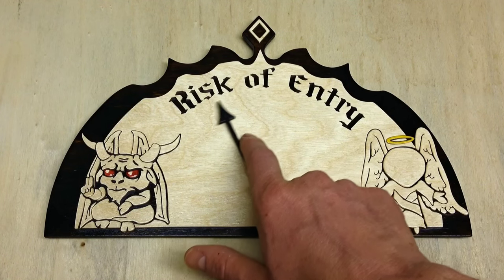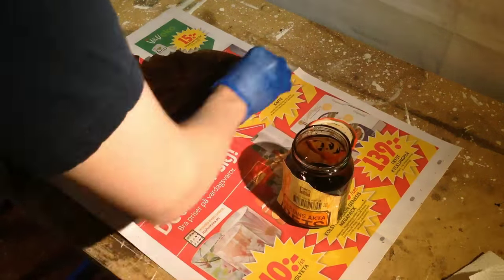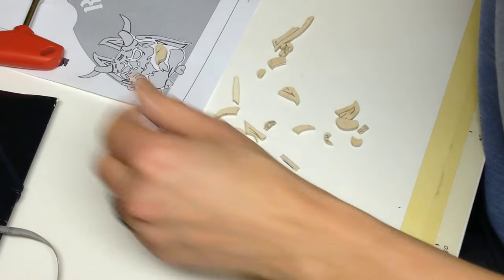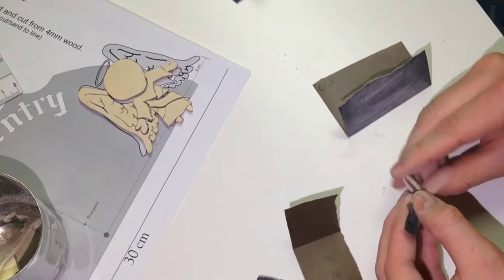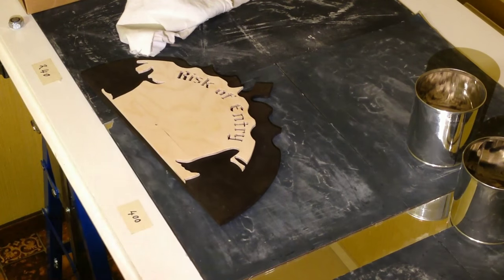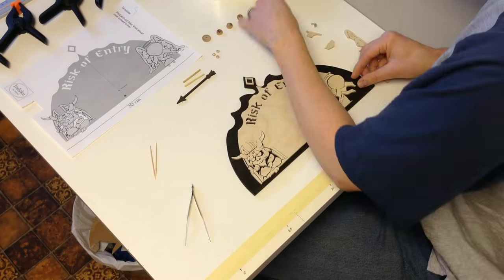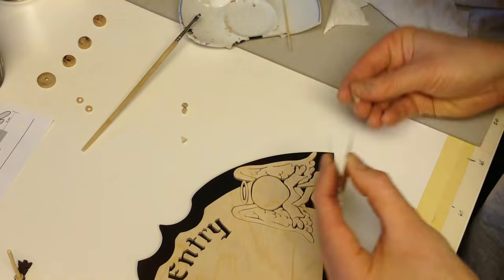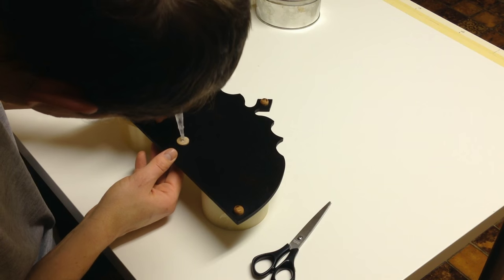Building a Mood Barometer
Make a a Mood Barometer!